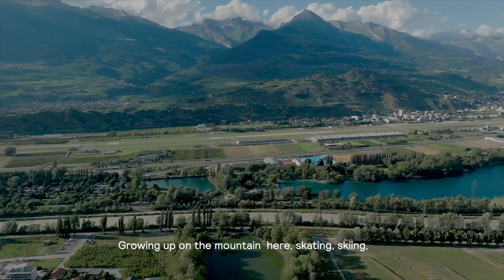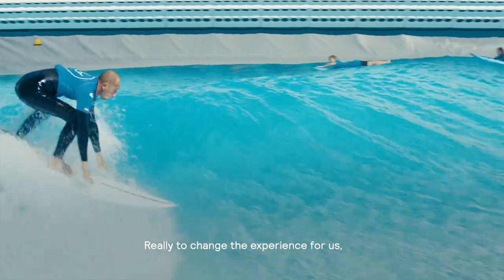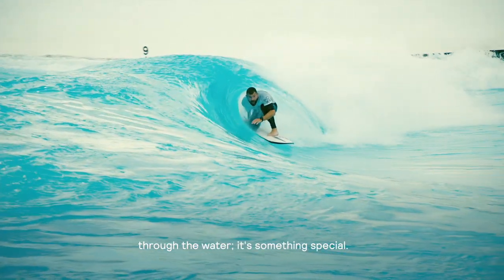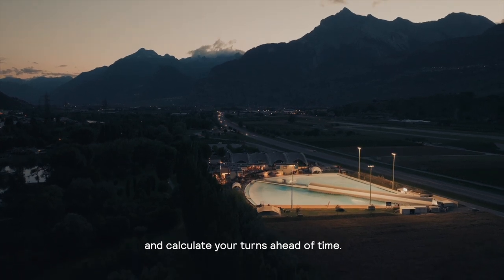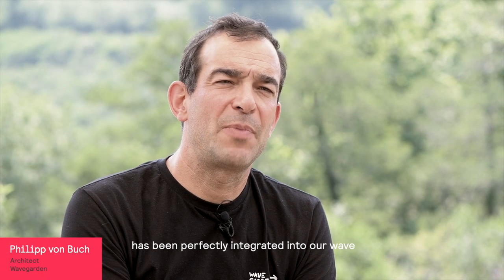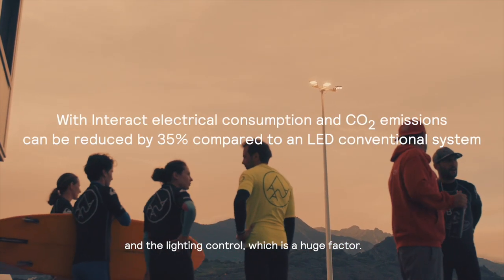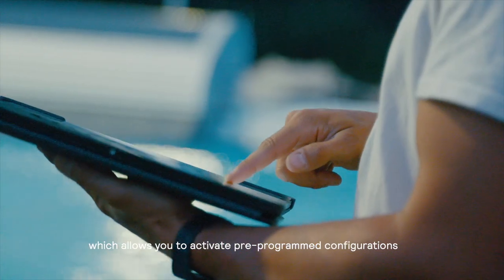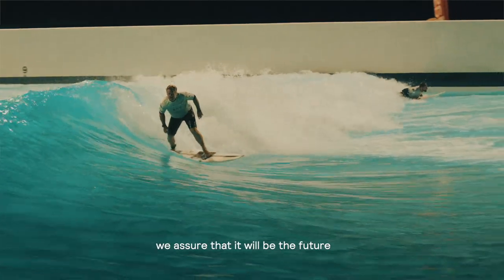Reality or a dream? Night surfing in the Alps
Adam Bonvin’s dream of being able to ski and surf on the same day in his native homeland of Switzerland has become a reality thanks to innovative technology from Wavegarden, Elektra and Signify.

The client’s challenge
Surfing in the middle of the Alps is already a pipe dream, but to be able to do it after nightfall seems almost impossible. However, this was not an obstacle for the founder of Alaïa Bay, the first artificial wave park in Europe.

A sports facility of this kind required excellent lighting to ensure perfect visibility and safety for users, minimizing the risk of accidents. In addition to this, a reliable system was required to allow surfers to continue practising their sport even at night.

Signify’s LED technology and Interact management software were key to the realization of this unusual and ambitious project.

The solution
The illumination of the Alaïa Bay sports complex has proved to have been a real challenge, as it involved considering various multiple factors. On top of having functional lighting to ensure proper visibility and use of the facilities, it was necessary to have complete control over the light to avoid glare for athletes and visitors as well as for the drivers on the nearby highway and to ensure that the night sky was free of unwanted light pollution.

For the lighting of the artificial lagoon, Optivision LED gen3 and Clearflood projectors have been used on 24-meter high columns, which have made it possible to extend the hours of use of the wave park even during the night hours providing users with a unique surfing experience.

The lighting system is managed by Interact, Signify’s online remote control platform, which has been seamlessly integrated with the client’s software, allowing Alaïa Bay operators to manage wave generation and lighting from a single control panel.

Illuminating an innovative sports center
The success of this project has been possible thanks to the work and performance of the entire professional team involved in it; from Wavegarden as engineering and architecture, Signify as lighting solution provider and Elektra as technical consultancy.

The installed lighting system opens up a whole range of possibilities for those responsible for the sports center. It allows, for example, the creation of customized lighting scenes to emphasize different events, or to synchronize the lighting with the music or the rhythm of the waves, expanding the commercial and advertising possibilities of the facility beyond merely sporting ones.

Interact is an open system, ready for future expansions and upgrades, and can grow with the client’s needs. In addition, it is an extremely efficient system, providing Alaïa Bay with energy and CO2 emissions savings of 35% compared to a conventional LED lighting system.

In addition to all these advantages, there is also a long service life of both the lighting products and the control system, which minimizes maintenance work and Capex and Opex investment.